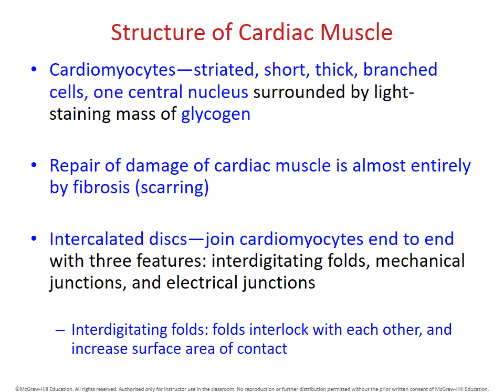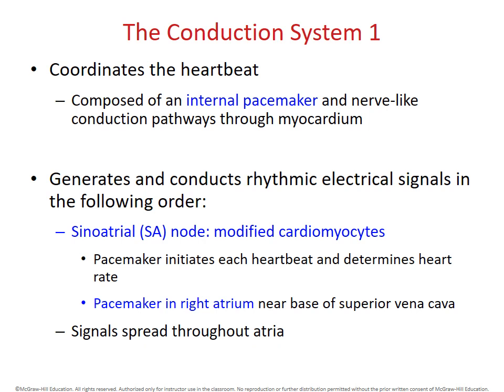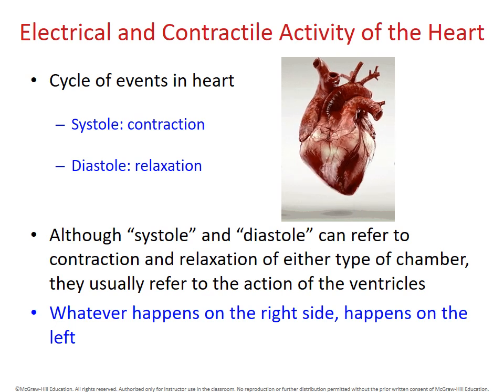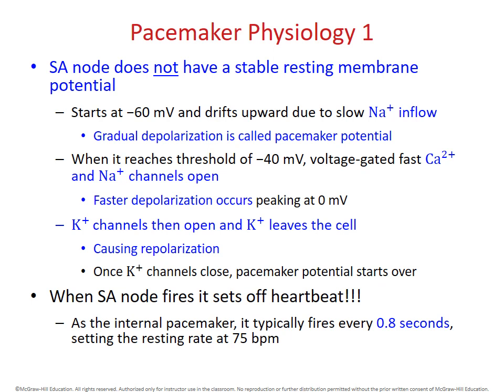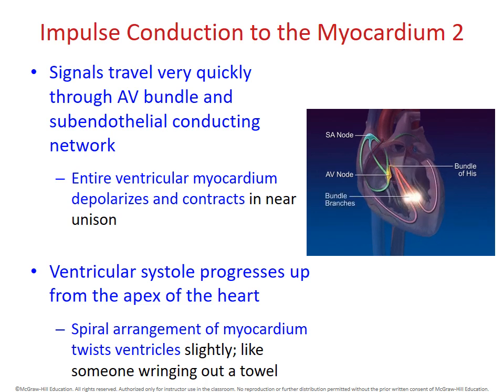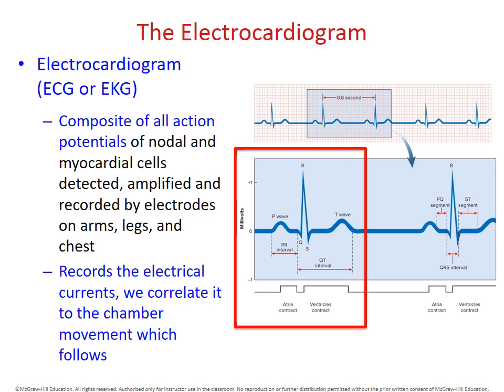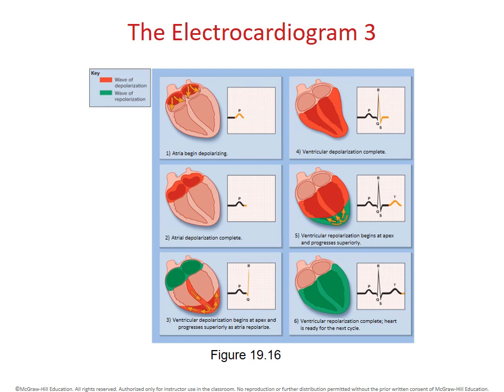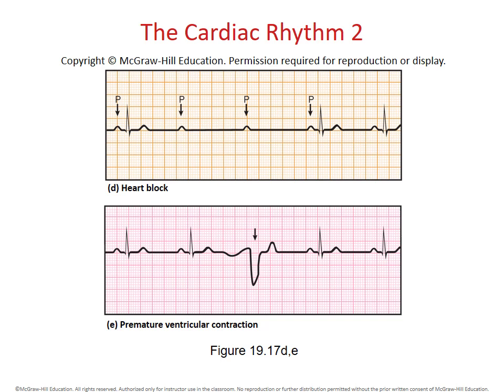(BC BSC 2086) Chapter 19 The Circulatory System The Heart Part 2